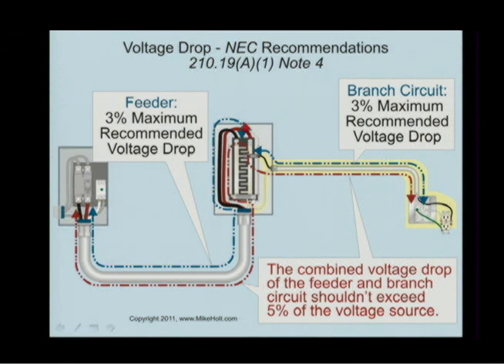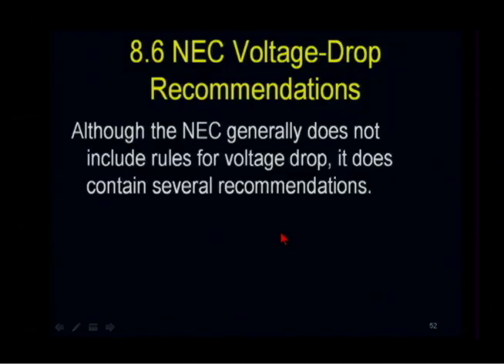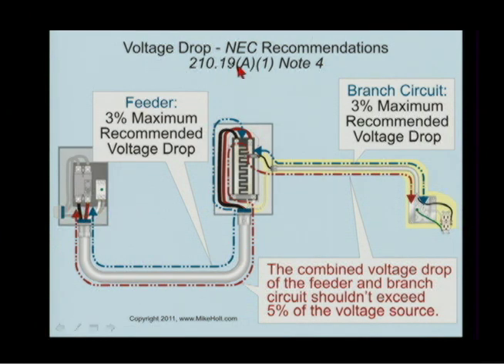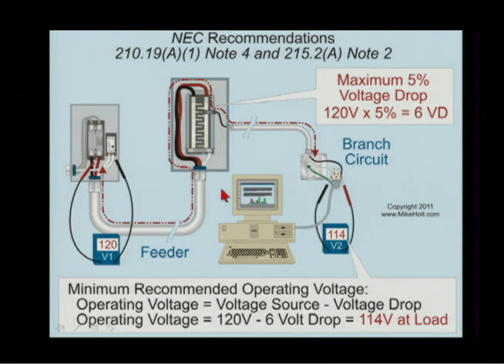NEC 2011 Voltage-Drop 210.19(A)(4) and 215.2(A)(1) (12min:58sec)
to explore our product catalog.
Mike Holt Enterprises offers comprehensive electrical exam prep materials delivered in a logical, easy to understand format that helps build a solid understanding of electrical concepts, calculations, and code material.